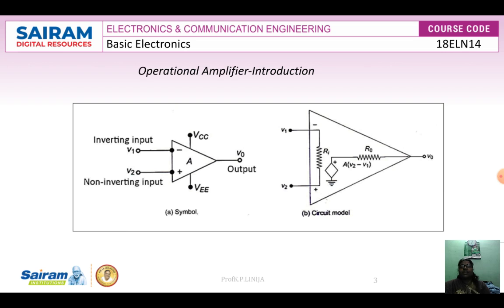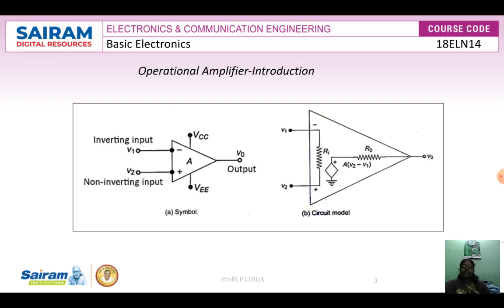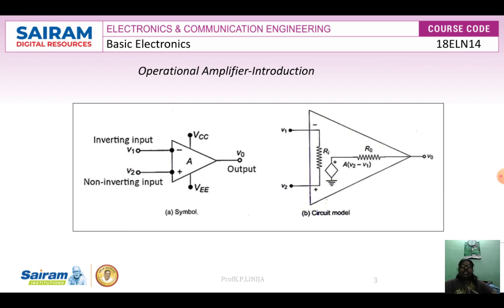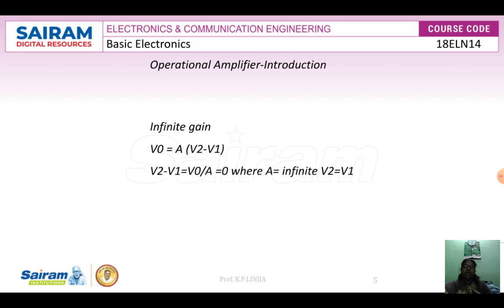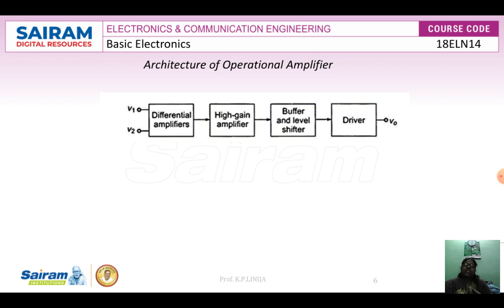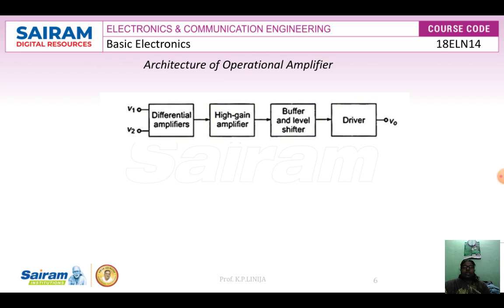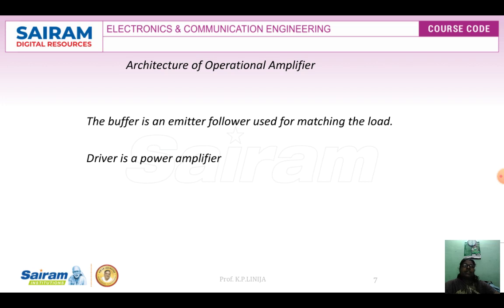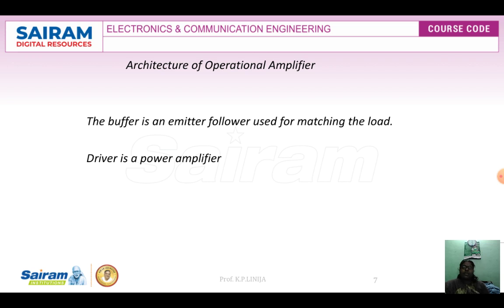Lecture Video 18ELN14 Module3 Introduction Architecture of op amp K P LINIJA